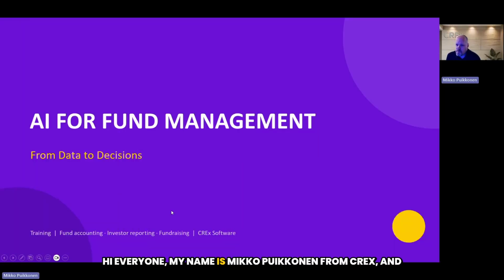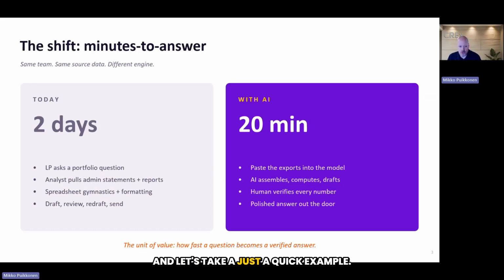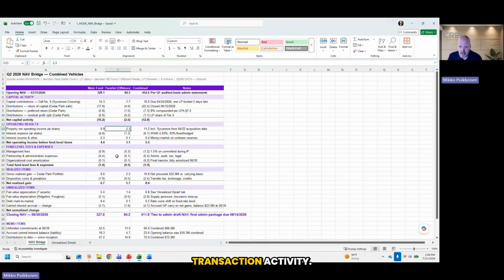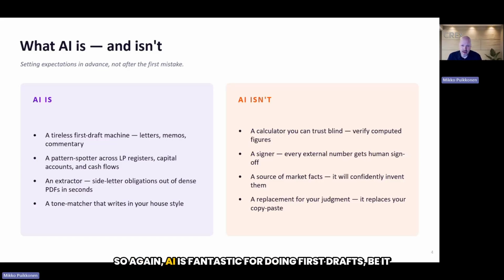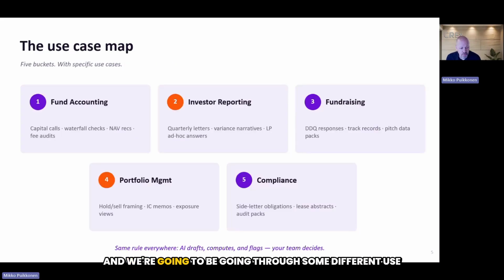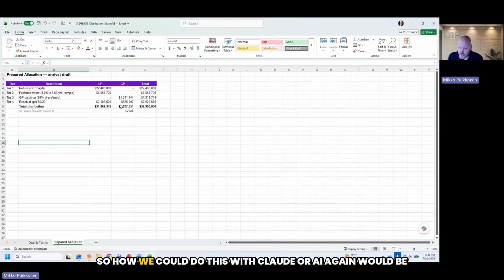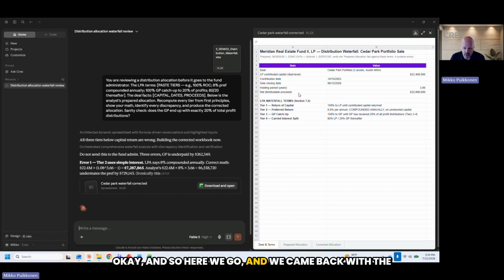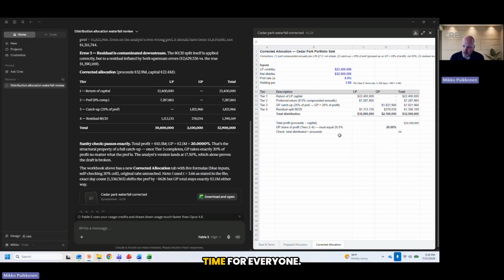How Real Estate Fund Managers Use AI to Validate Waterfalls & LP Reports | Mikko Puikkonen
Every quarter, fund ops teams spend hours formatting spreadsheets, validating waterfall calculations, and polishing LP letters before they've analyzed a single number.

This 5-part series with Mikko Puikkonen of CREx shows real estate investment managers how to use AI where it actually saves time: catching distribution waterfall errors, drafting NAV bridge commentary, and validating analyst work before it reaches your fund administrator.

Each video is a live walkthrough—real prompts, real fund data, real output.

What you'll learn:
▸ How to prompt AI for quarterly NAV bridge commentary
▸ How to validate distribution waterfall calculations against LPA terms
▸ How to catch compounding errors before they reach your fund admin
▸ How AI audits GP catch-up and carried interest tiers automatically
▸ Where AI works — and where human judgment is still required